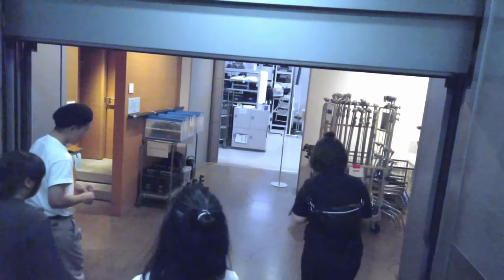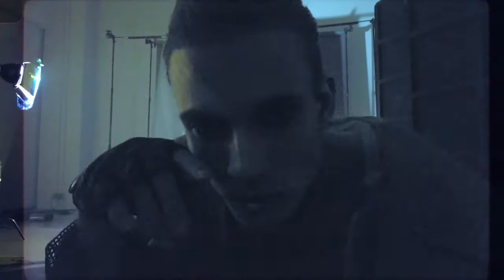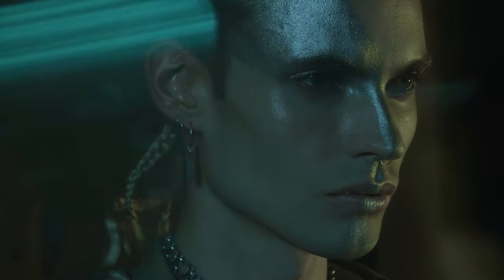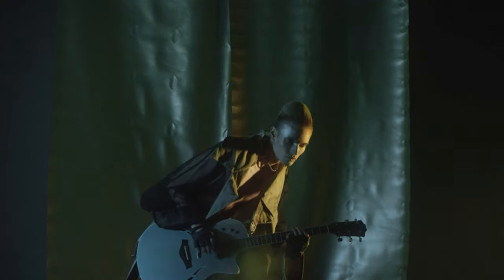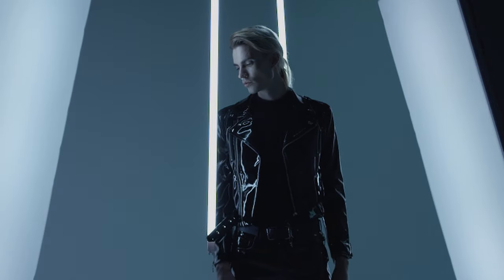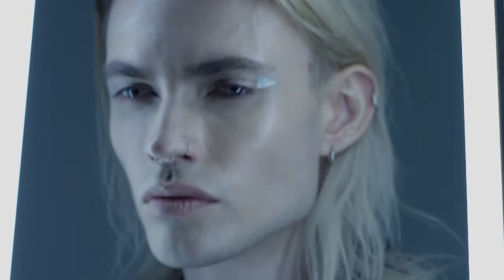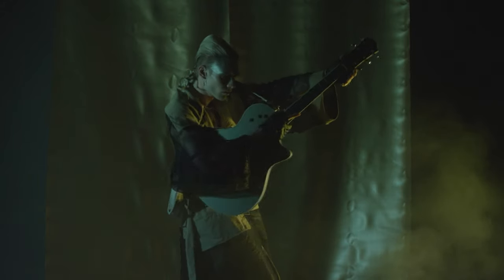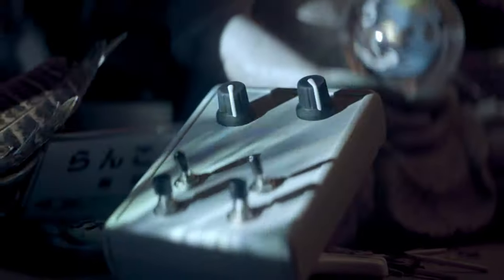THE MAKING OF: [SPIN]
Cut together a little clip for you to dive deeper into the world of my first 3-track single 'Spin'. I collected this footage here and there with different cameras+phones over the course of the music video shoot and made it fit for this edit - hope you enjoy and feel free to blast me with questions. xx, your fav space gypsy